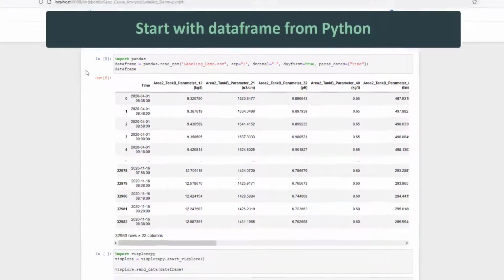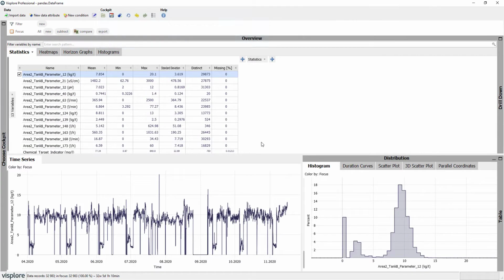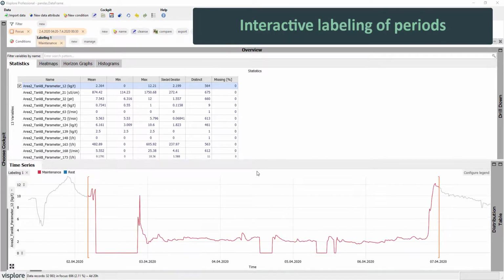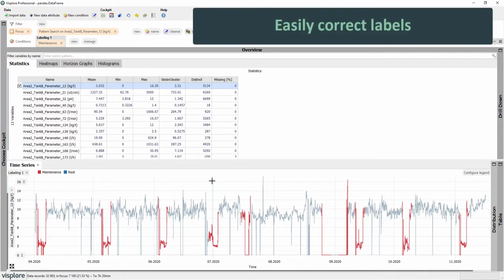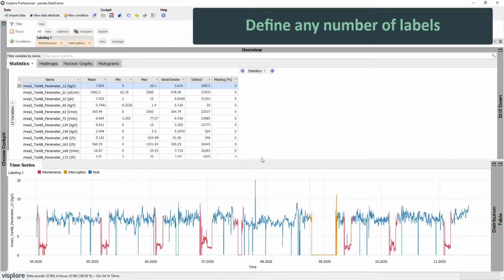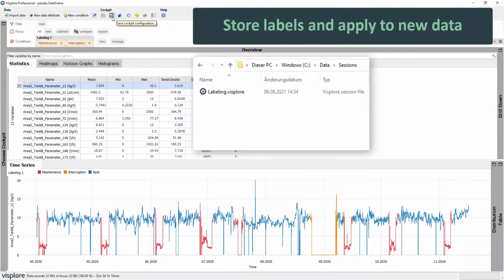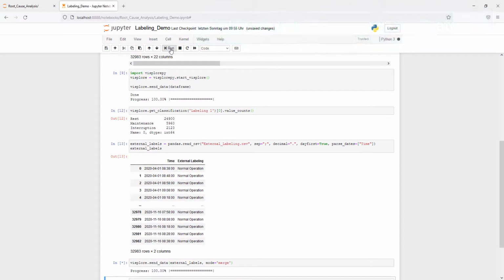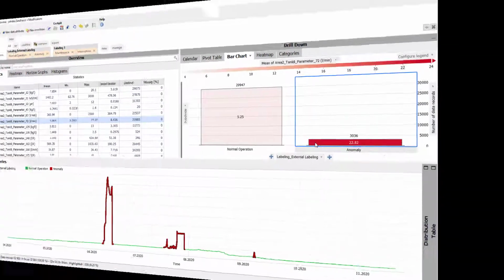Time Series Labeling in Visplore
Save much time while optimizing labeling results on time series data.

Intuitive data labeling is a key feature of every Visplore version, including Visplore Free.

All Visplore versions feature powerful interactive tools for data labeling.
These tools will help you to get high-quality labeling results in less time:

- Define labels based on queries, formulas, scripts or patterns
- Mark up data for labeling directly in many types of data visualizations
- Select and label millions of data values without delay
- Use automated pattern search to efficiently label all occurrences of selected patterns
- Start labeling directly from Python, Matlab or R and access labeling results via one line of code
- Share label definitions easily with colleagues and re-apply them to new data
- Compare multiple labeling results in depth
- Interactively audit or fine-tune given labels